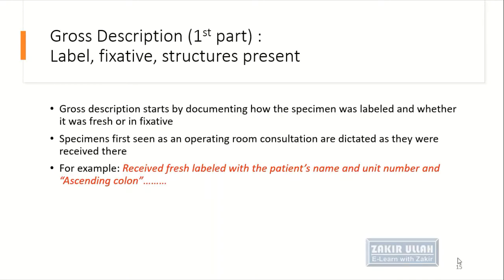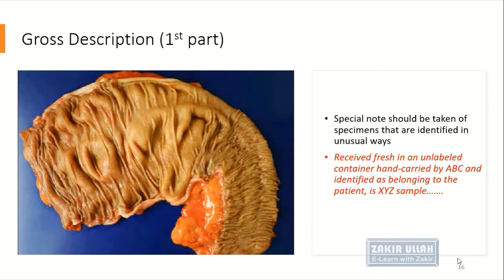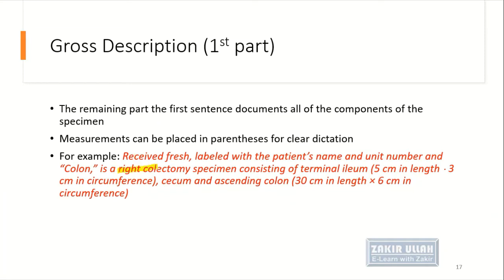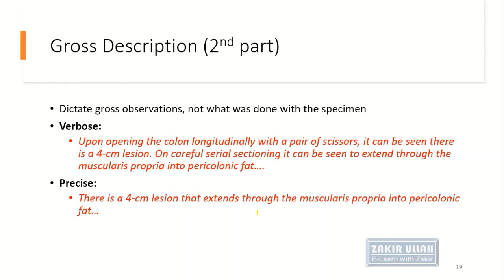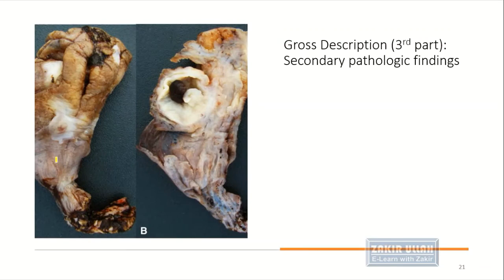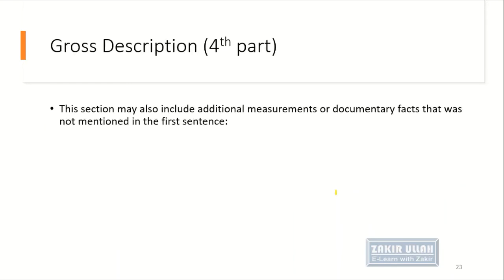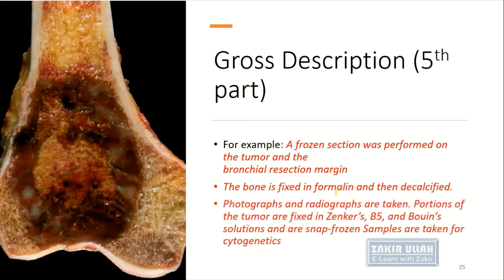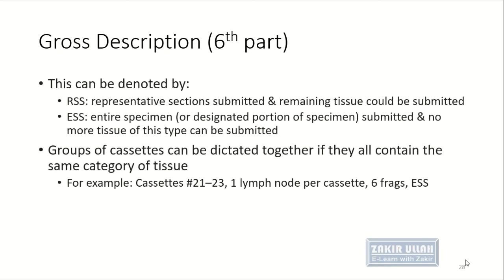Gross Examination formatting |Part 2/2| E-Learn with Zakir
How to Dictate and formatting method o gross examination